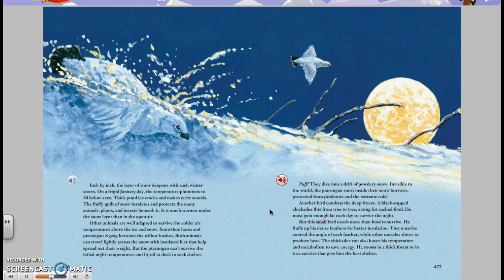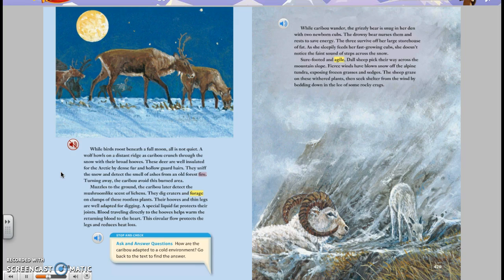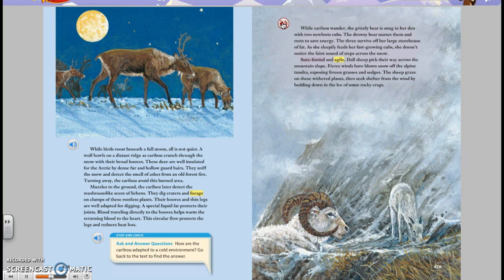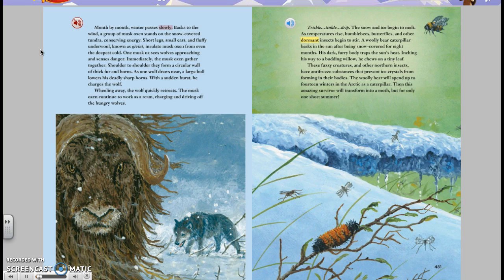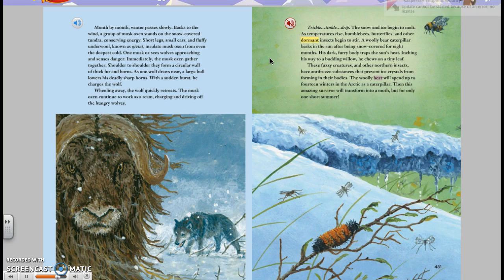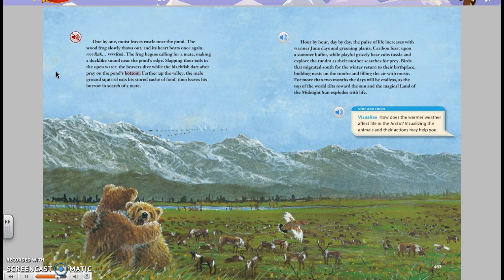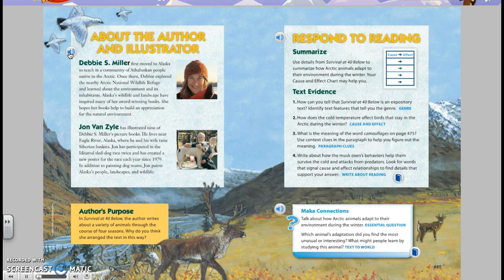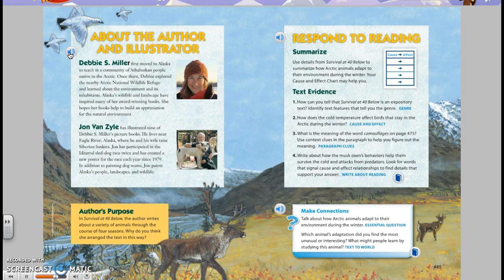Survival at 40 Below Part 2